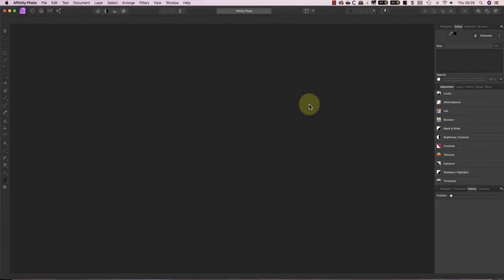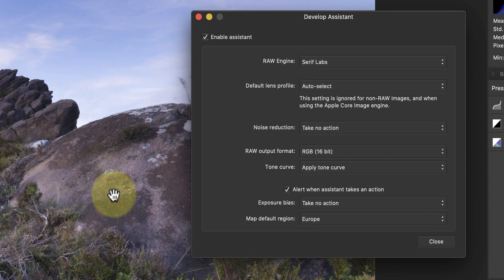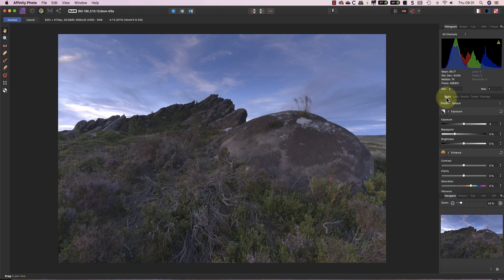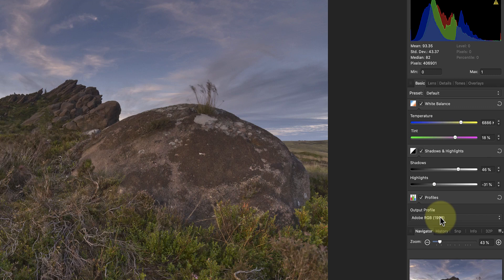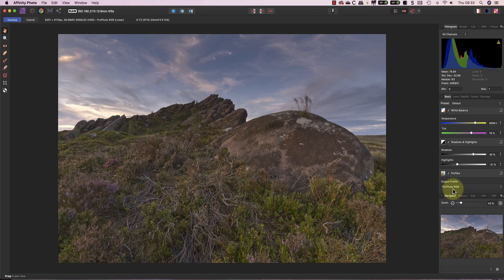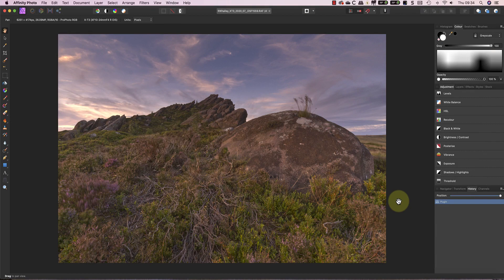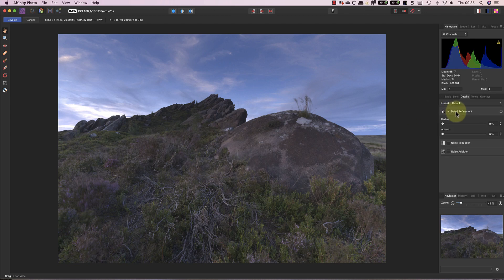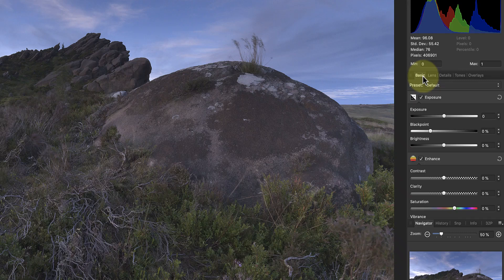3 Things You May Not Know About the Affinity Photo Develop Persona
Here are three things you may not know about the Affinity Photo Develop Persona.